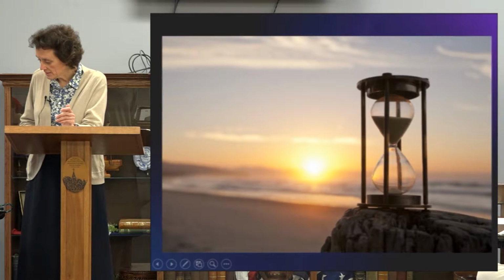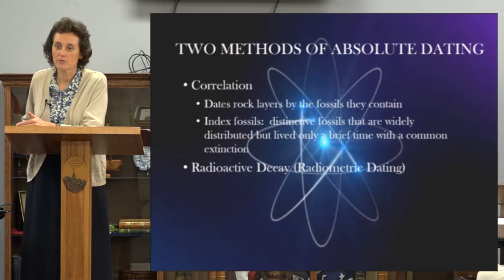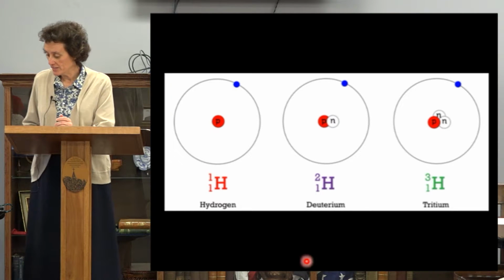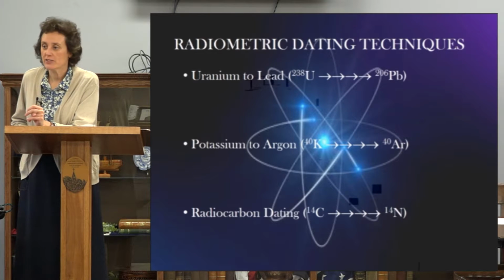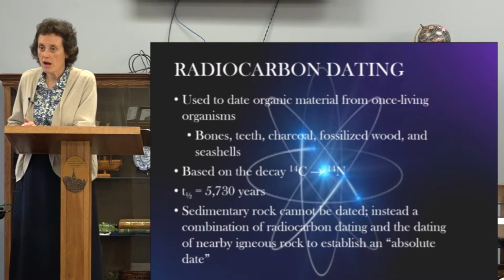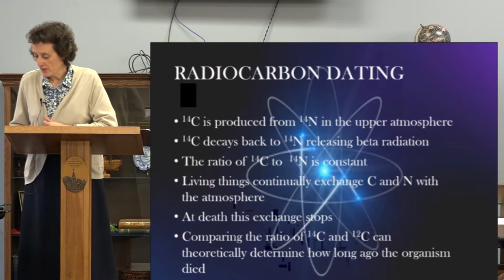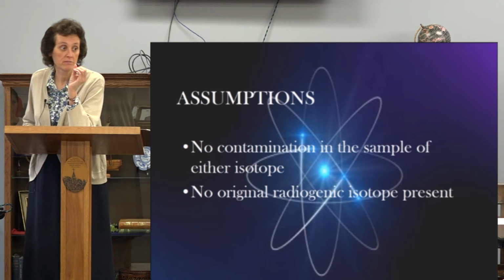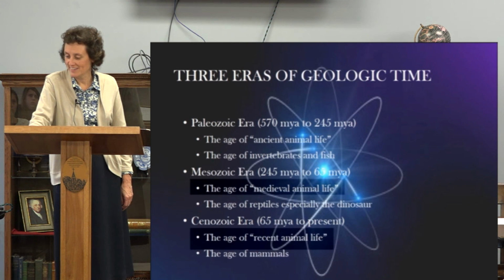(16) Creation Science - Radiometric Dating